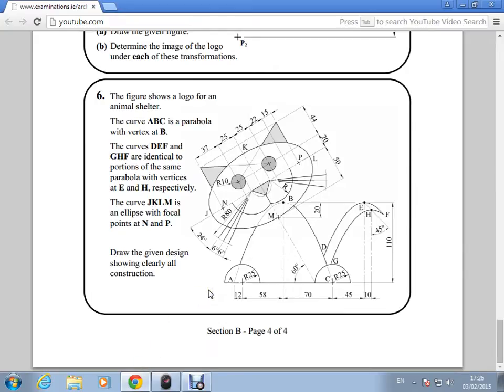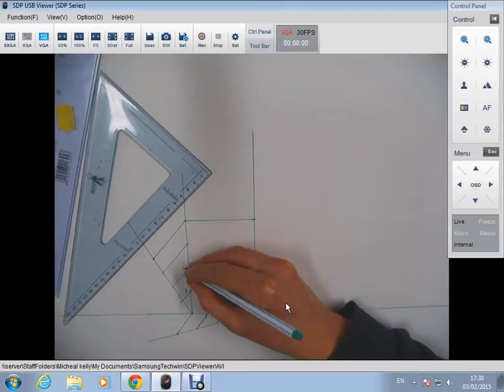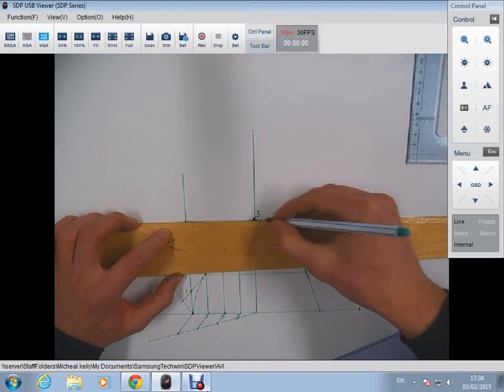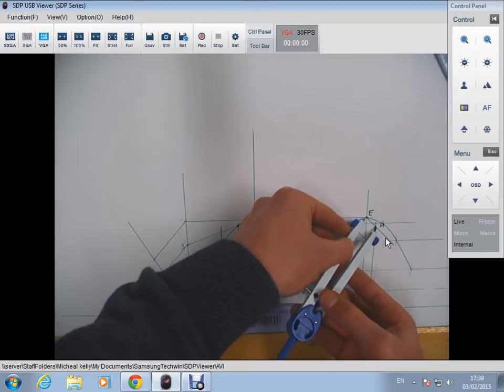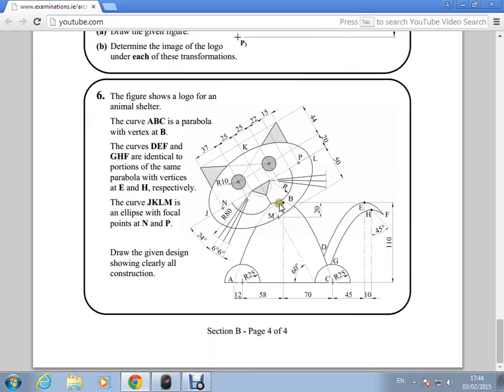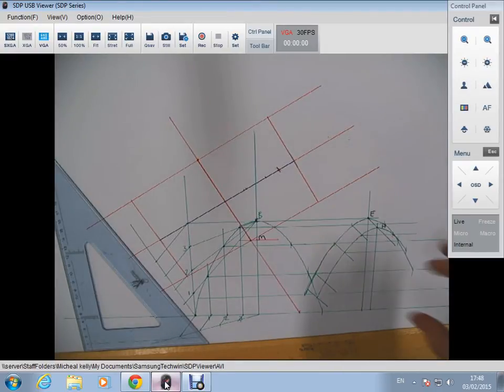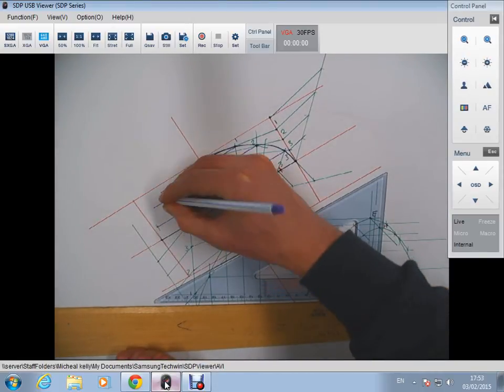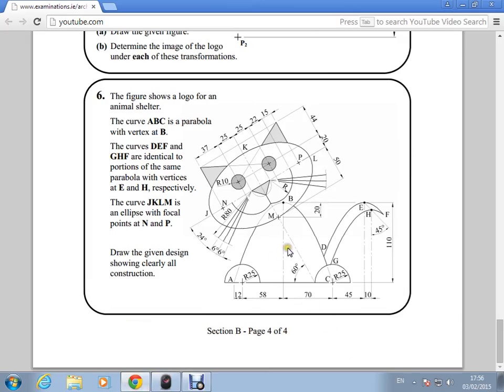JC TG 2014 Q6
Junior Cert Technical Graphics 2014 Higher Level  Q6